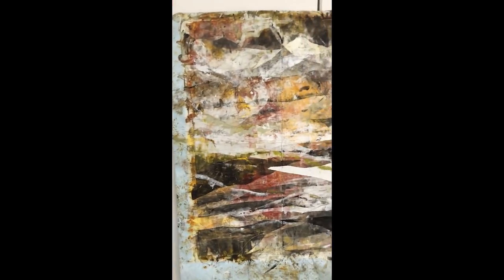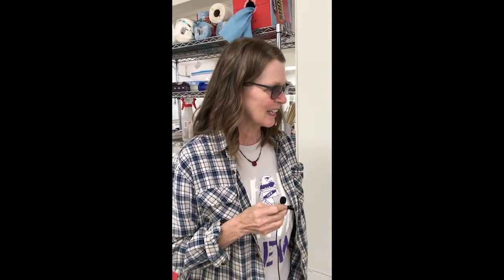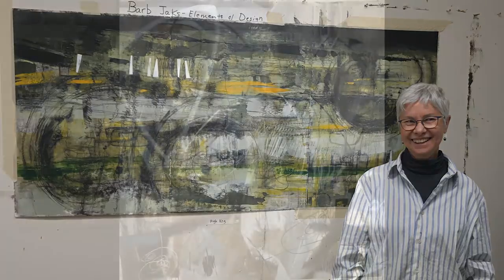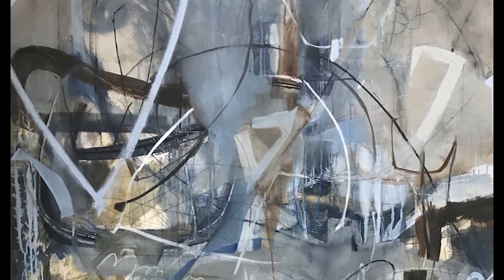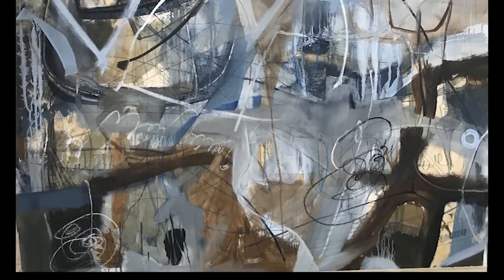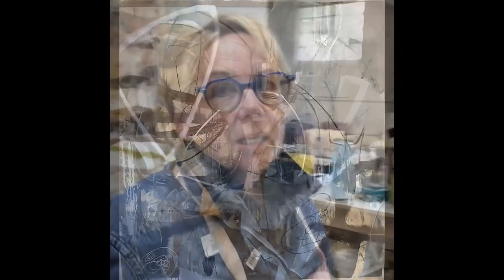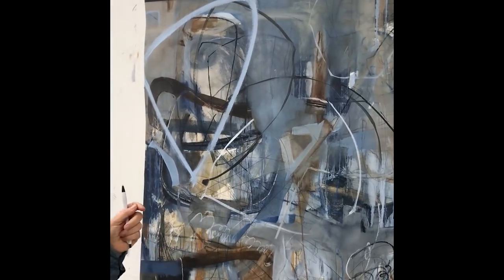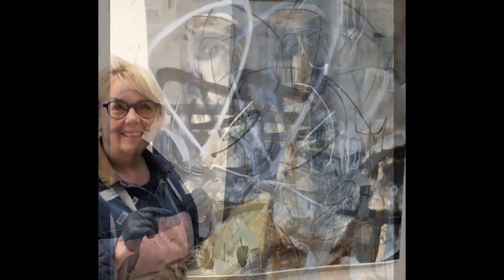059 - Pamela Caughey - Artists Work - MASTER CLASS II - Part 2 - Cold Wax/Oils - Advanced Workshop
IN THIS VIDEO: An excerpt from our recent Powerful Design and Personal Color Course where I describe my painting process by walking students through several of my finished paintings. I share my process of how I PLAY, EXPLORE and CLARIFY during my painting process.